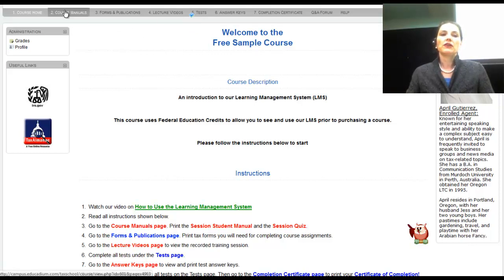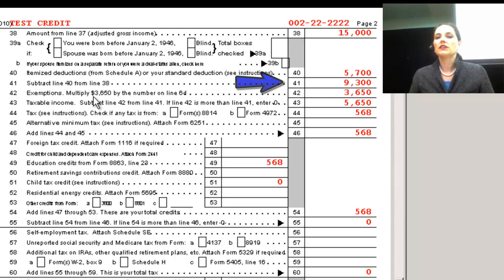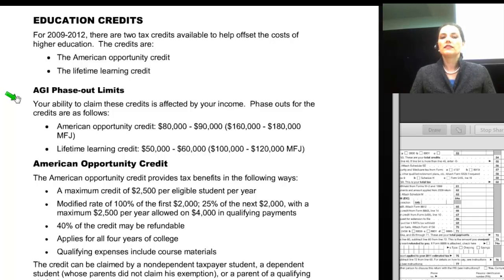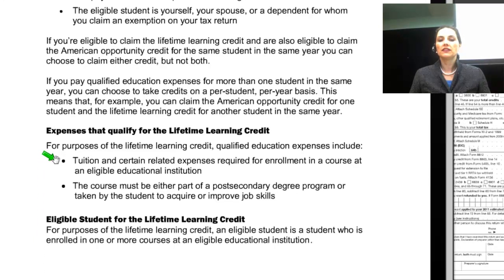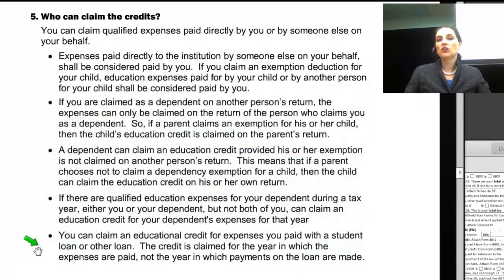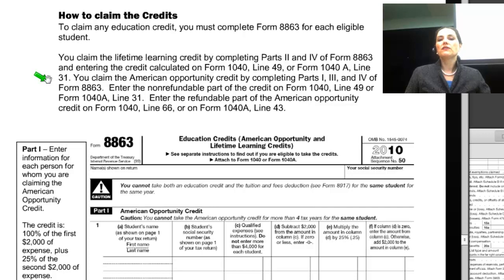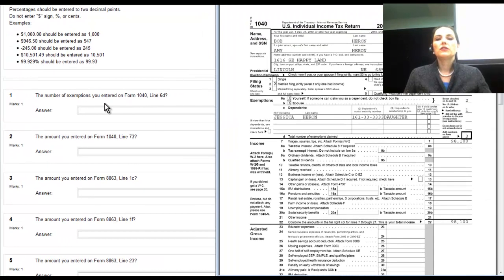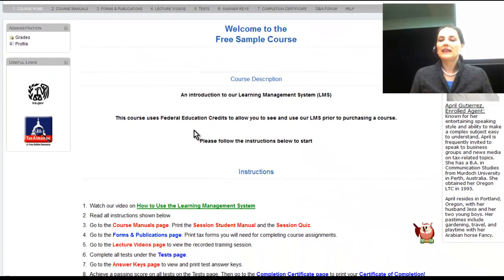Free Sample Tax Course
See how our education programs work by taking our free sample course!

If you would like to preview the full student experience including a lecture video recording, student manual and quiz, online test, and a Q&A Forum to post questions and receive answers from your course instructor please click here to log into our Learning Management System and follow these instructions:

Step 2 - Select "Create a Free Account " or "Login as a Guest"

Step 3 - Follow Instructions on the Free Sample Course Page

Or watch the video to experience one of our tax courses directly. *Watching the video below does not give you the full experience of our training programs and will not teach you how to use the learning management system (LMS).